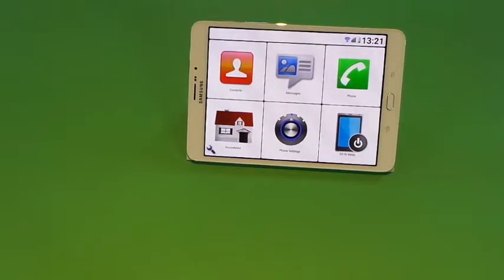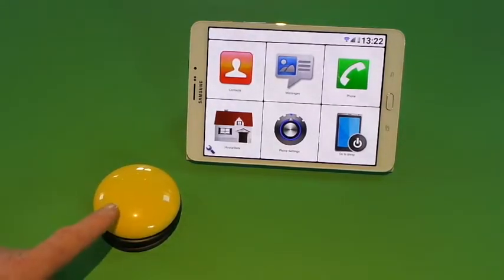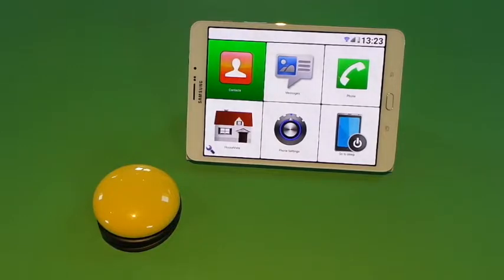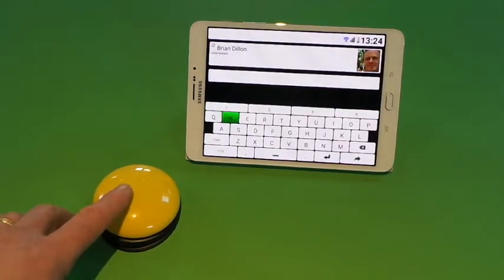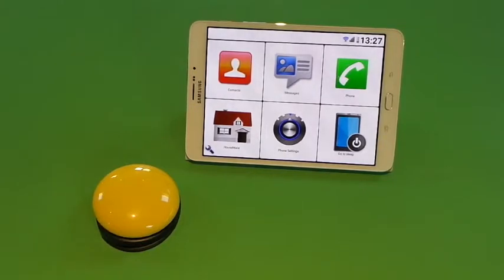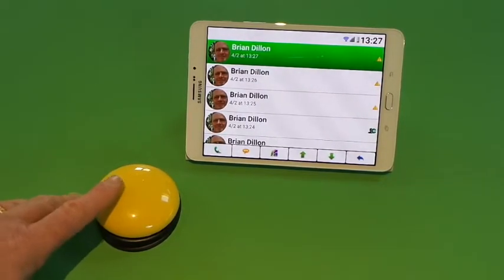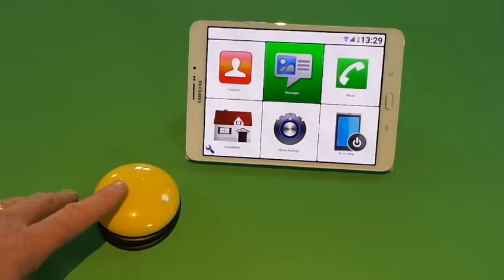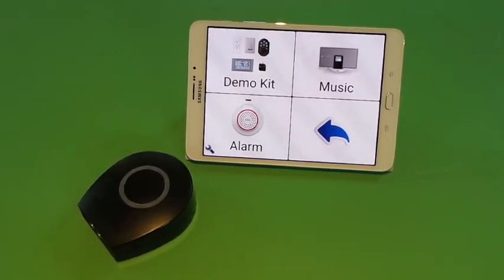ClickToPhone Basics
An introduction to the basic functions of the ClickToPhone app. Automatic scanning using a bluetooth switch, making calls, answering calls and sending and receiving text messages.